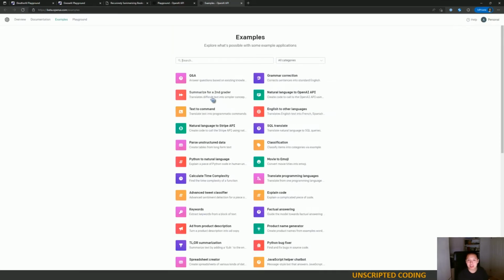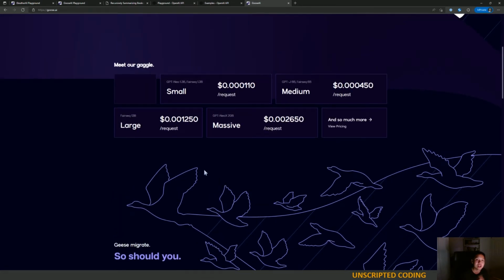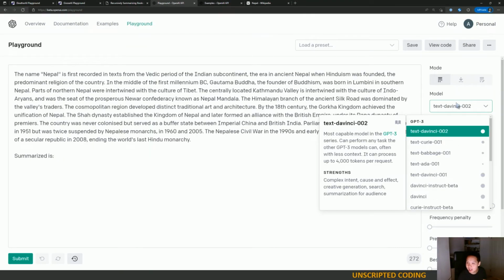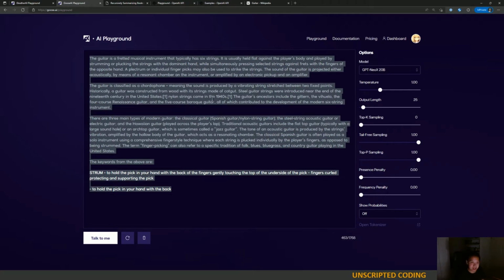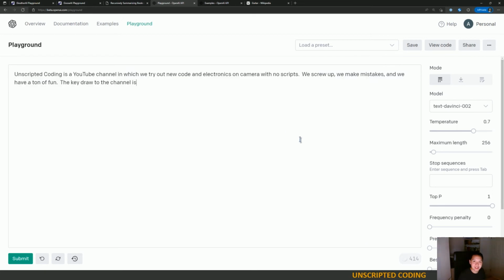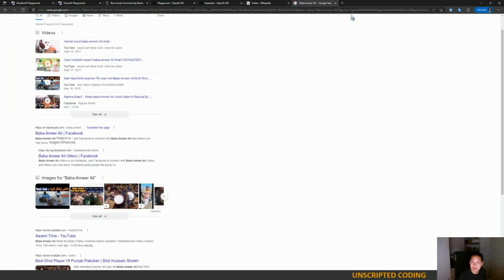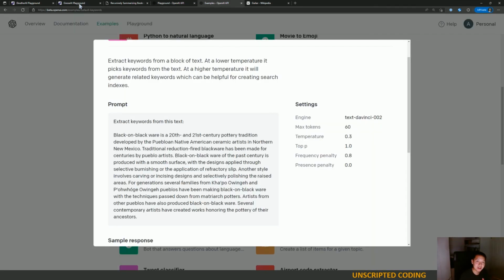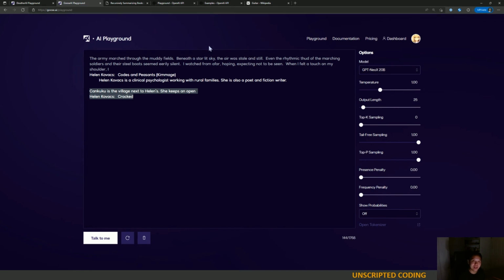Eleuther.ai and Goose.ai Test | Unscripted Coding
GPT-3 isn't the only option for natural language processing.  If you're looking for a cheaper alternative, Eleuther.ai and Goose.ai offer an open source, hosted solution you can easily plug into.  In fact, their playground and their API can basically take the same parameters and code from an OpenAI project.